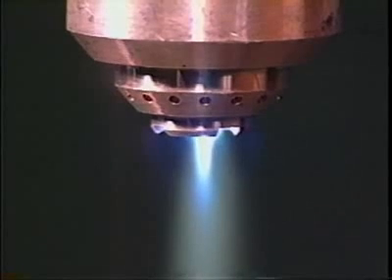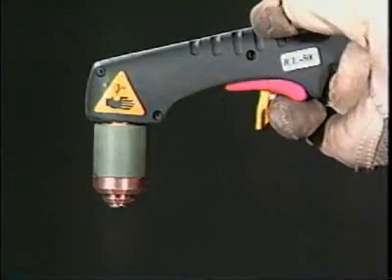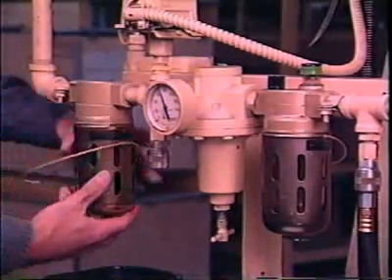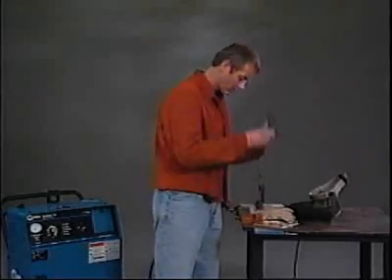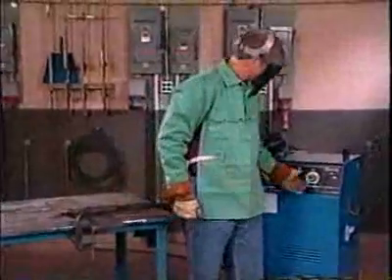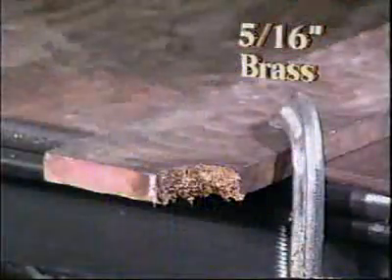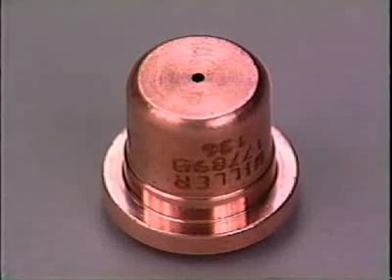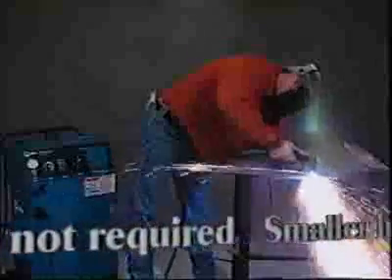plasmacuttingandgouging 400x303 swf